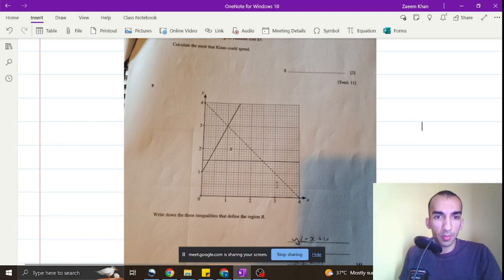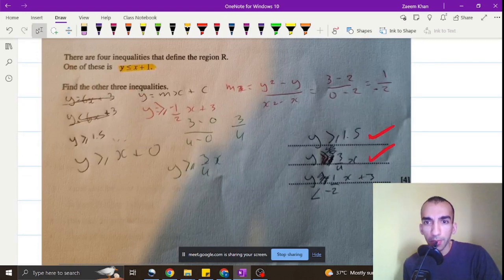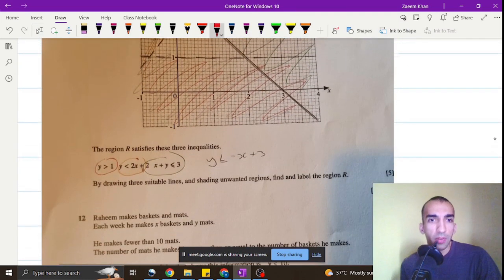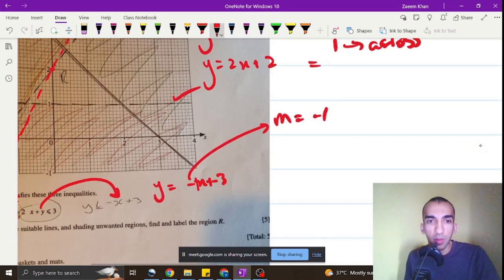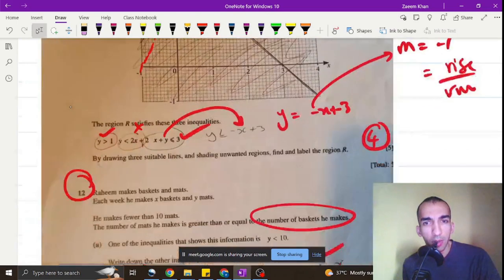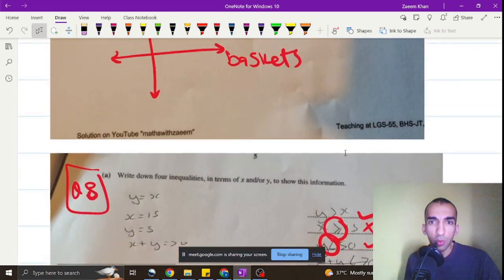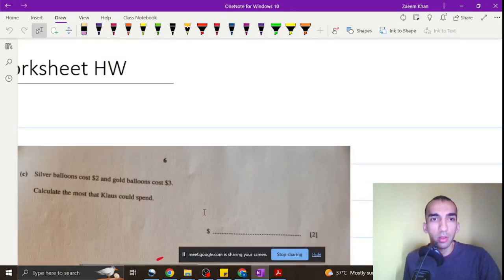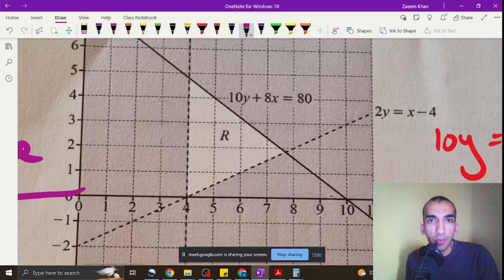Rida's Lesson | Inequalities worksheet HW questions | igcse 0580